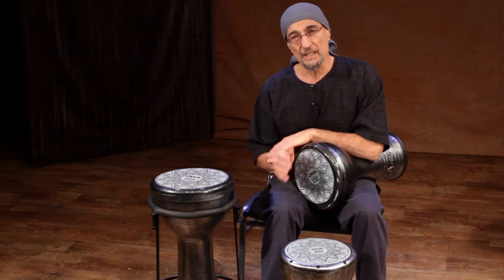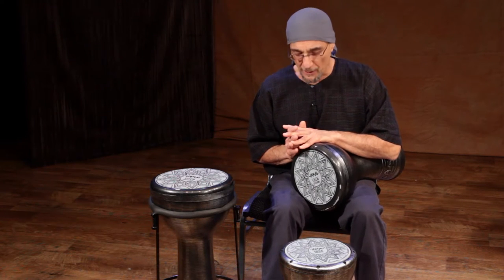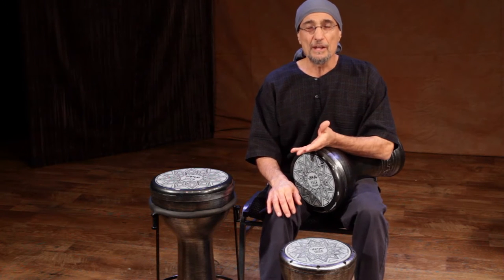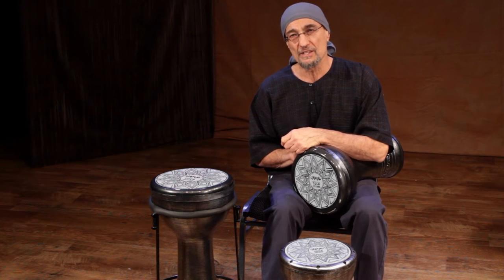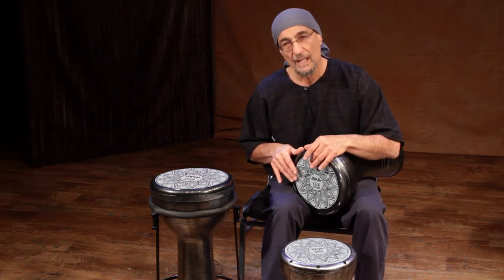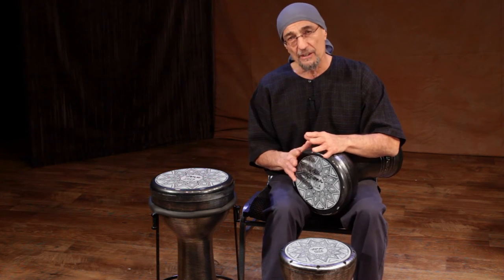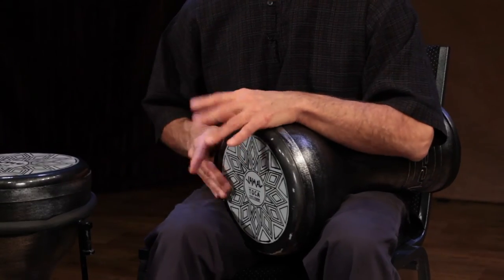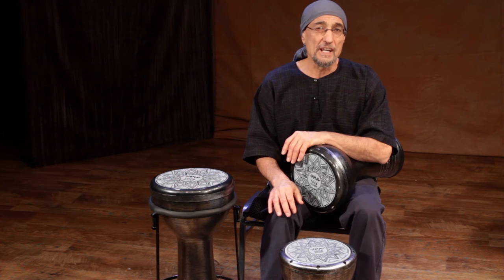How to Play Doumbek with Jamal Mohamed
In this video, Jamal teaches techniques for playing Doumbek.